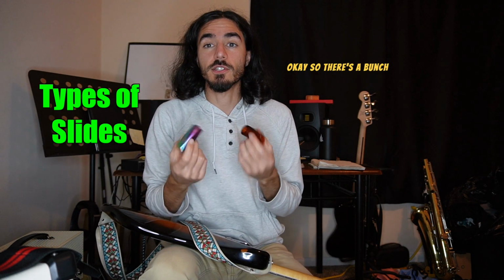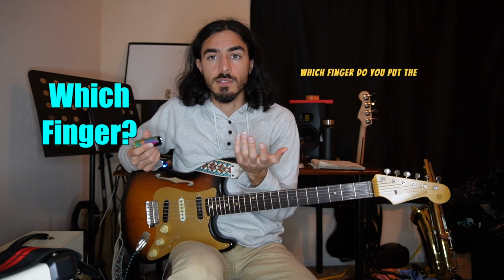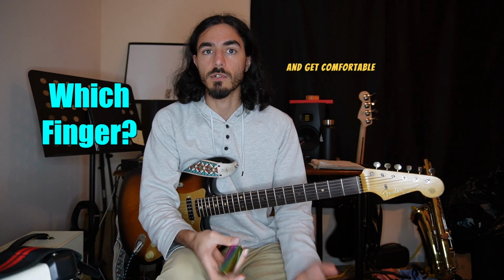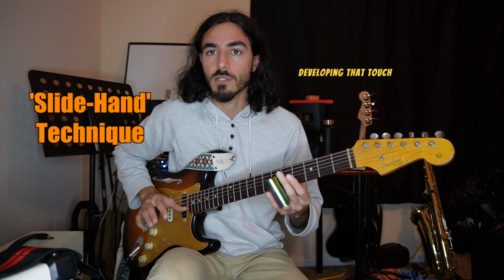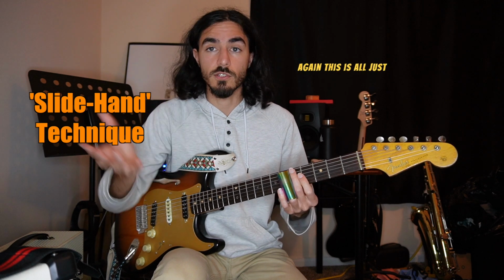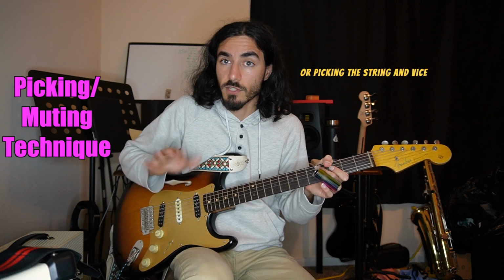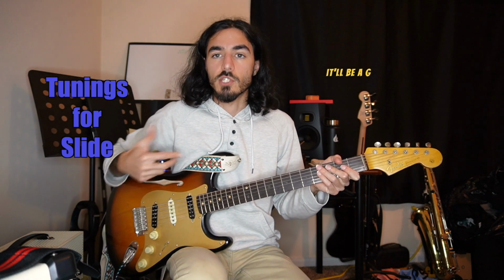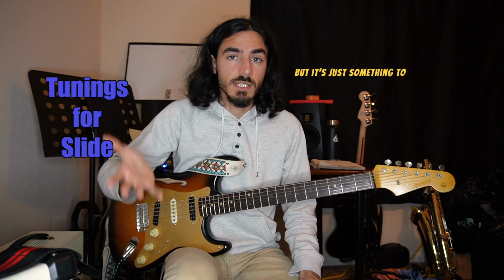Slide Guitar Beginner's Guide - Everything You Need To Know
This video goes over the different aspects of learning slide as a beginner and hopefully is a good breakdown of everything you need to know to get started.

0:00 Intro
0:32 Video Outline
0:46 Types of Slides
2:37 Which Finger to Use?
4:24 'Slide-Hand' Technique
7:35 Picking/Muting Technique
9:51 Tunings for Slide

Thanks and Happy Pluckin',
Matt